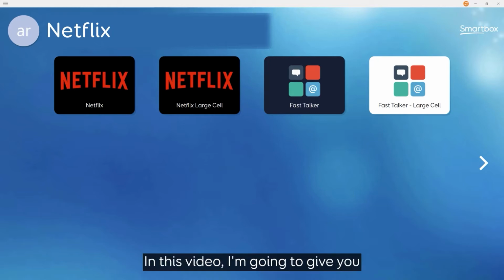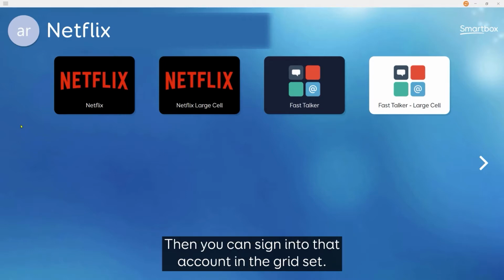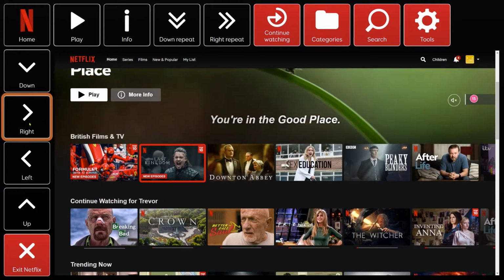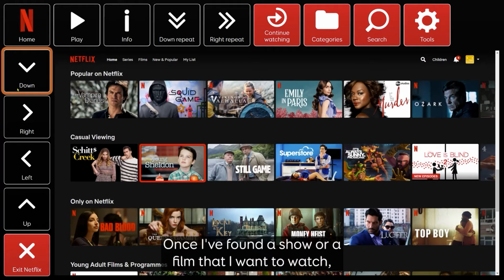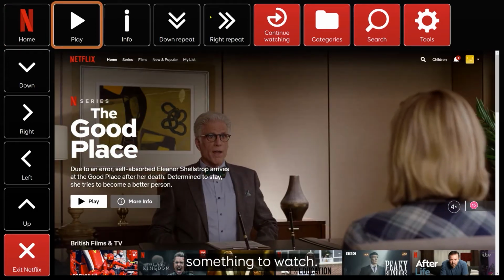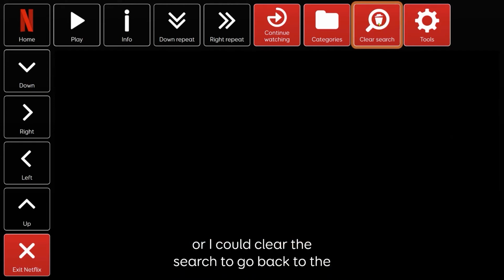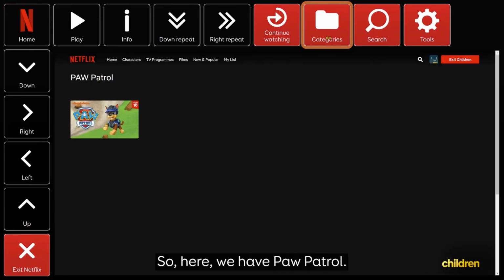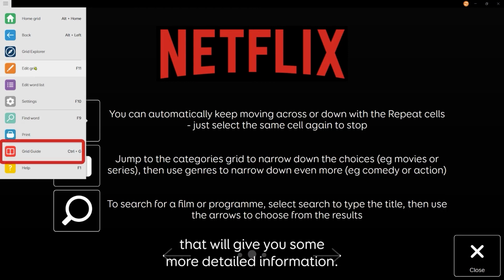Netflix Accessible App demo